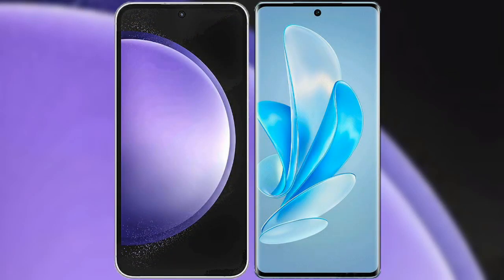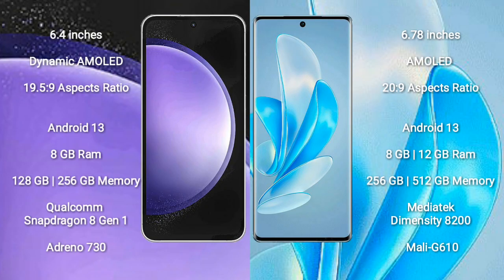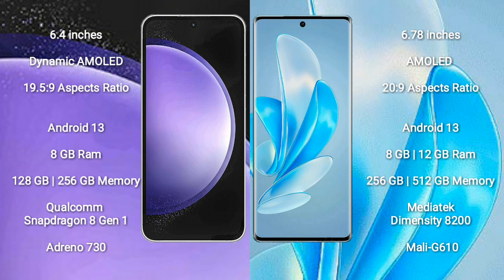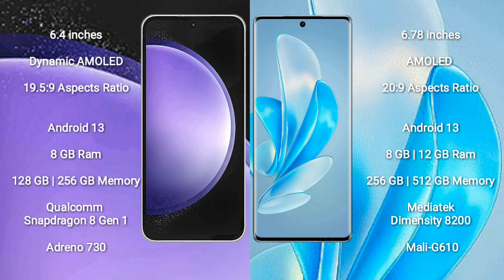Samsung Galaxy S23 FE vs Vivo S17 Pro Review